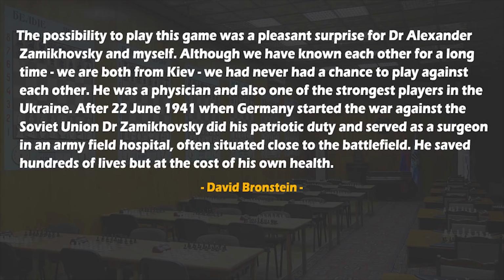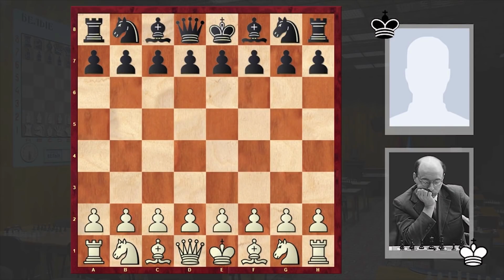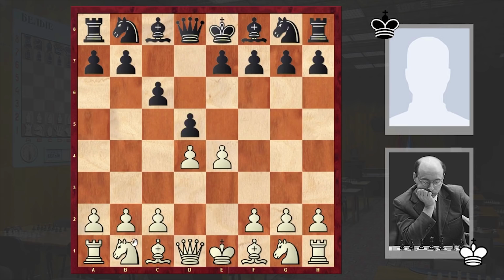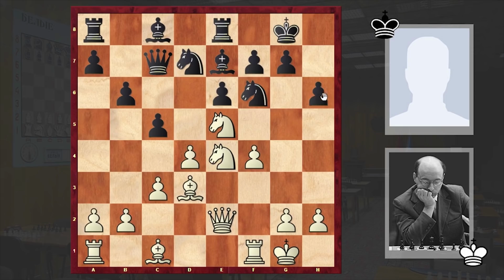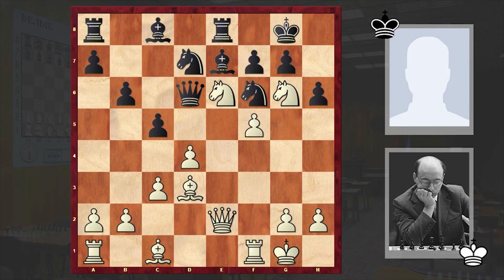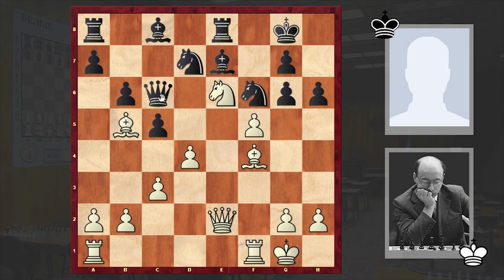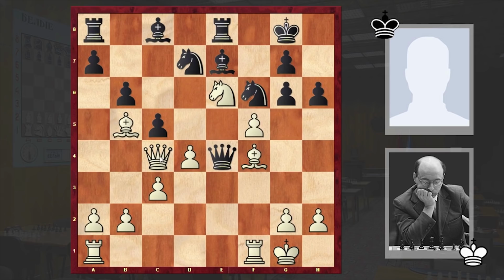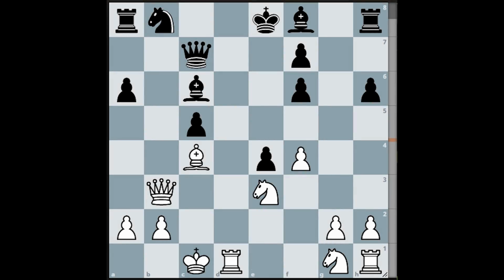Look What Bronstein Did With His Cavalry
Soviet GM David Bronstein plays a beautiful chess game where at some point his both Knights were en prise. An instructive match that can be very useful especially for those we are facing Caro-Kann defense! In the end of the video as usual you can solve the daily puzzle!
David Bronstein vs Abram Davidovich Zamikhovsky
Leningrad (1970)
Caro-Kann Defense: Karpov Variation (B17)
1.e4 c6 2.d4 d5 3.Nc3 dxe4 4.Nxe4 Nd7 5.c3 Ngf6 6.Ng3 e6 7.Nf3
Be7 8.Bd3 c5 9.O-O O-O 10.Ne5 Qc7 11.Qe2 b6 12.f4 Re8 13.Ne4
h6 14.Ng5 Rf8 15.Ng6 Re8 16.Nxe6 Qd6 17.f5 fxg6 18.Bf4 Qc6
19.Bb5 Qe4 20.Qxe4 Nxe4 21.fxg6 Ndf6 22.Nc7 Bd7 23.Bxd7 Nxd7
24.Rae1 Ndf6 25.Nxa8 Rxa8 26.Rxe4 Nxe4 27.Re1 Bd6 28.Rxe4 Bxf4
29.Rxf4 Re8 30.dxc5 bxc5 31.Rf7 Re6 32.Rxa7 Rxg6 33.Rc7 Rd6
34.b3 Rd2 35.Rxc5
1-0